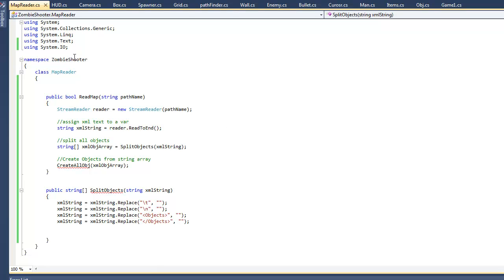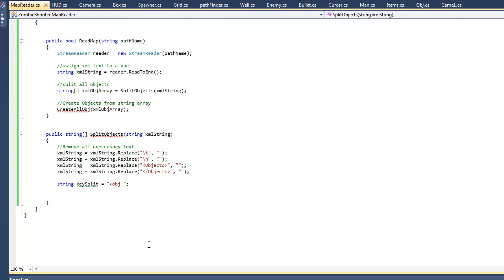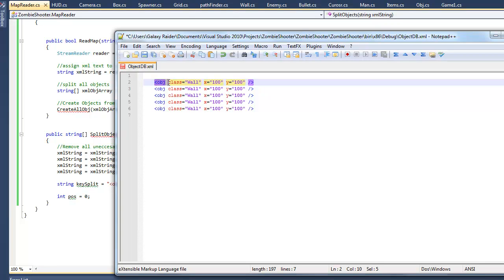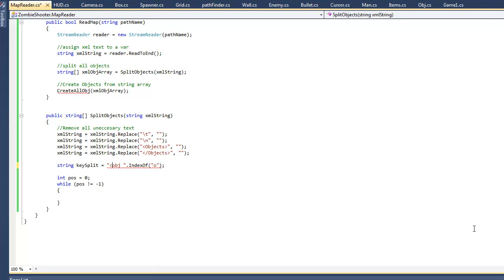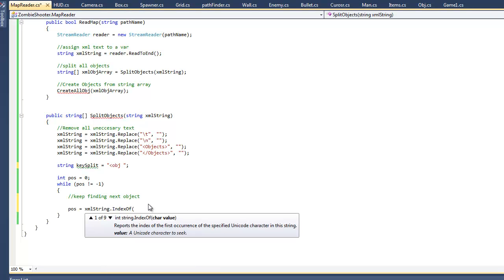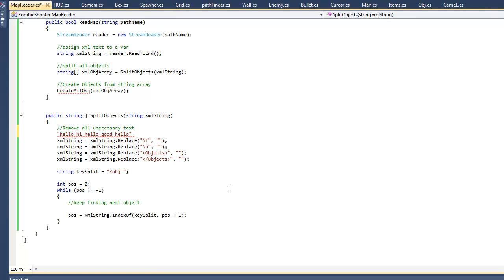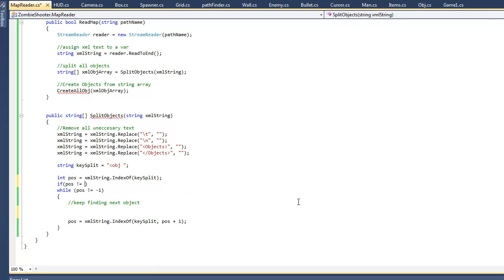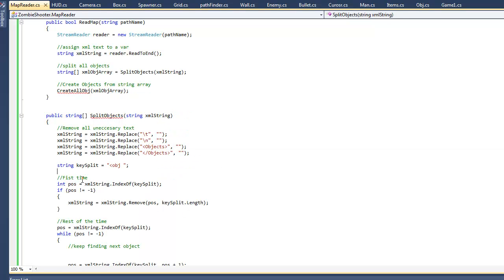How to Make a Game in XNA (part 24)